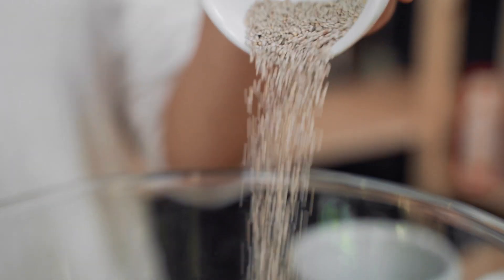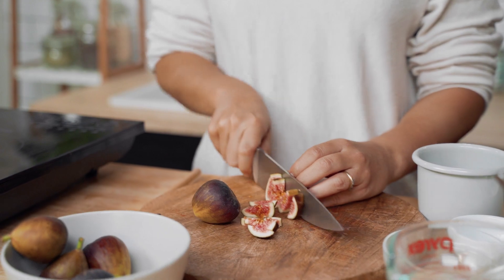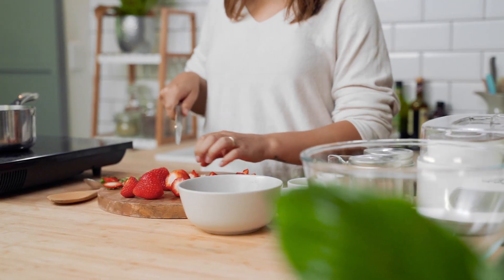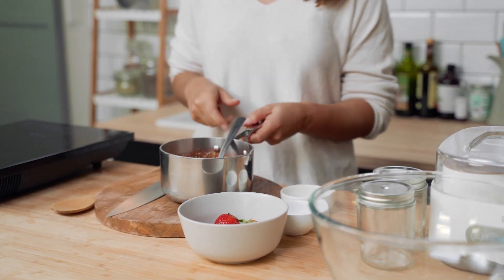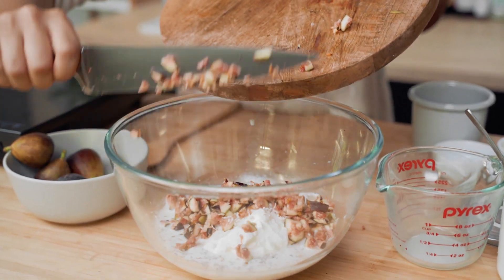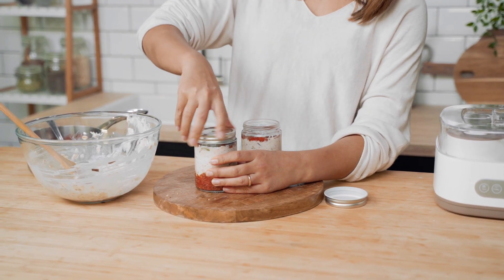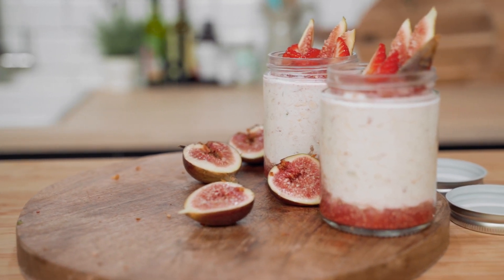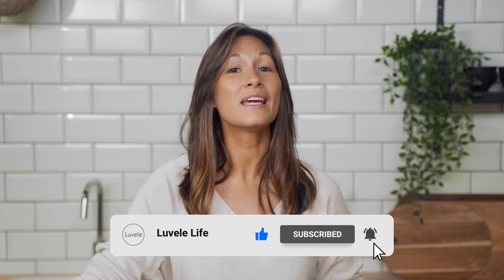Overnight OATS, STRAWBERRY, FIG & CHIA jars | perfect on-the-go breakfast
If you crave tummy filling, comforting carbs in the mornings, you can’t go past these fig and strawberry yogurt overnight oat jars. They’re gut-loving, seriously delicious, and so easy to make. Overnight oats are a great way to save you time in the mornings and ensure you have a nutritious breakfast even when you’re on the run or busy!